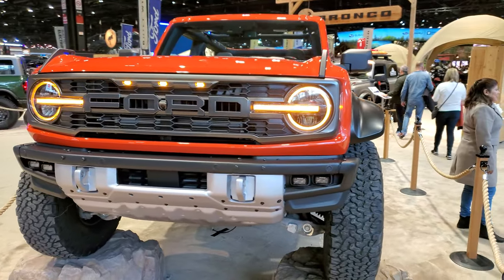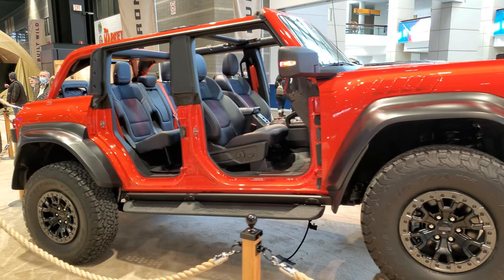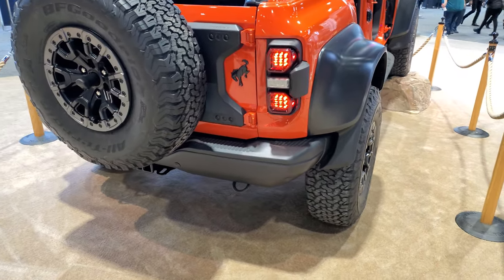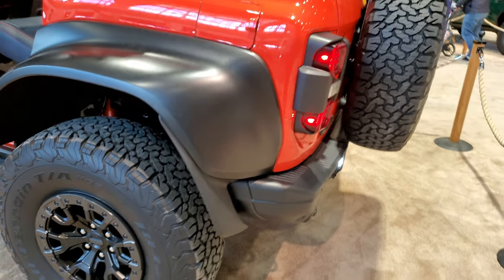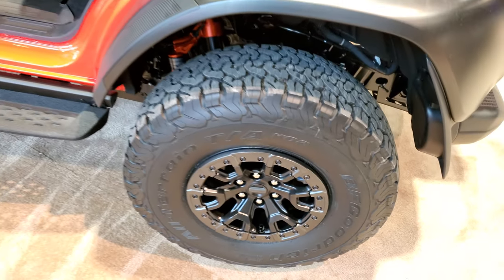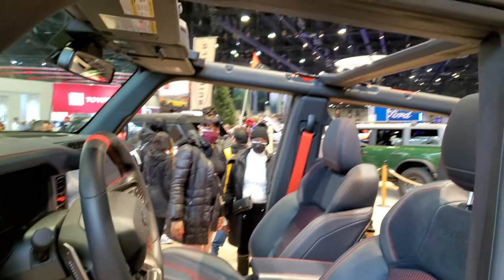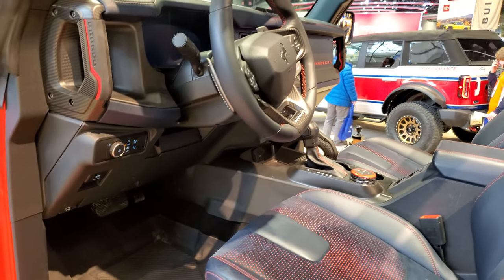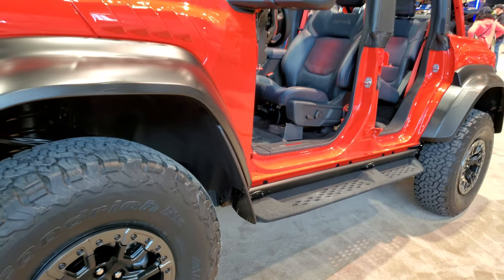FIRST LOOK AT THE ALL NEW FORD BRONCO RAPTOR WALKAROUND OVERVIEW 2022 CHICAGO AUTO SHOW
I was able to get a walkaround of this all new FORD BRONCO RAPTOR EDITION at the 2022 Chicago Auto Show.